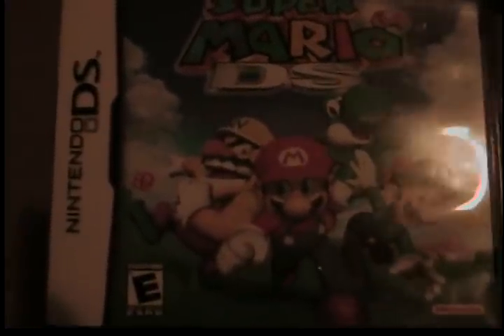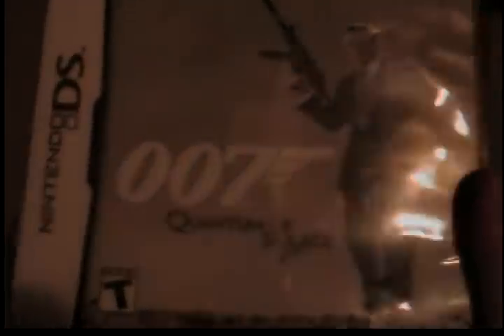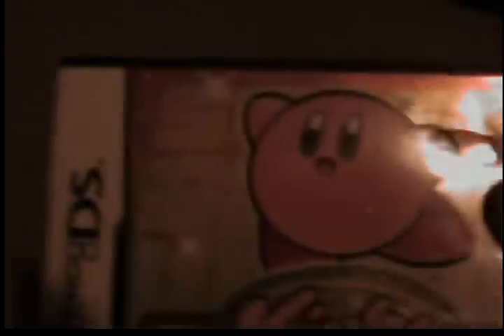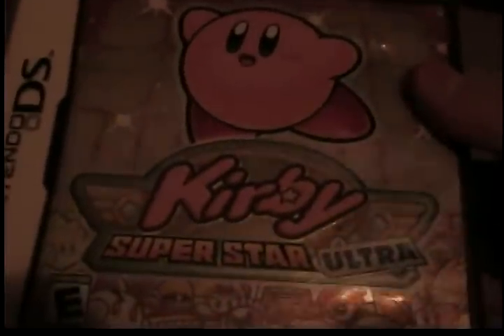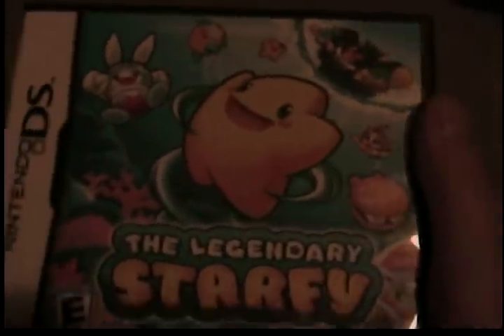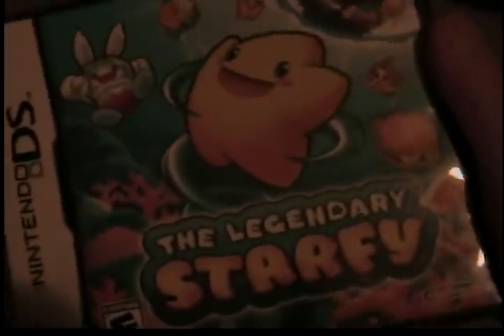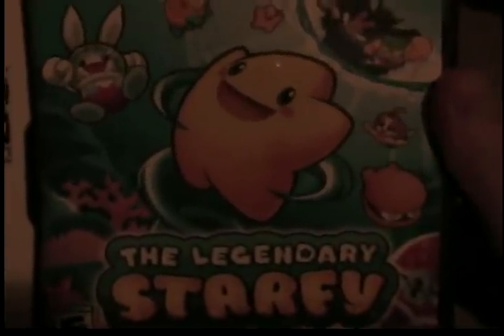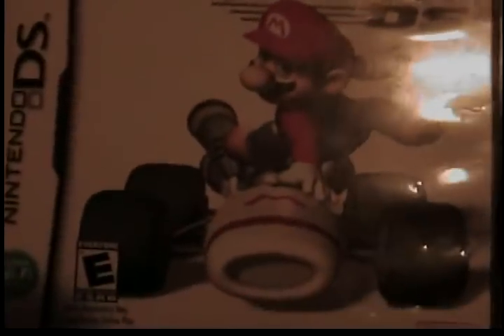Nintendo DS Lite Review (Part 1/2)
Whoops! The SD card I had in my camera ran out of memory while I was talking about Mario Kart DS, so we'll have to split this review into 2 parts! Anyways, I hope you enjoy Part 1 of my review of the Nintendo DS Lite!